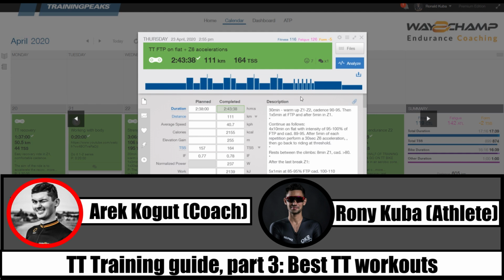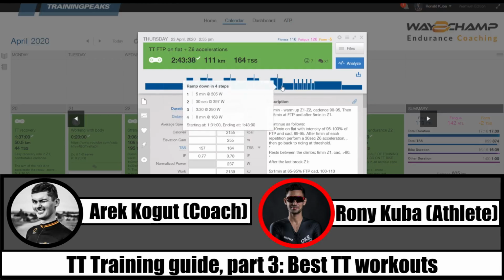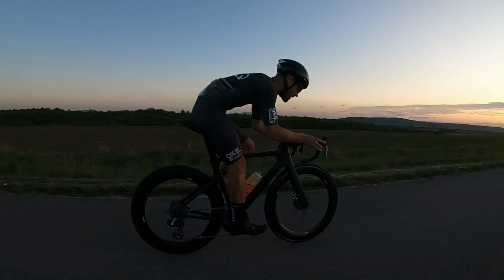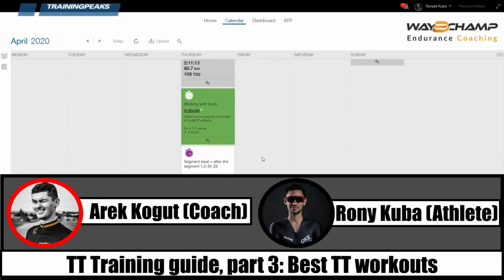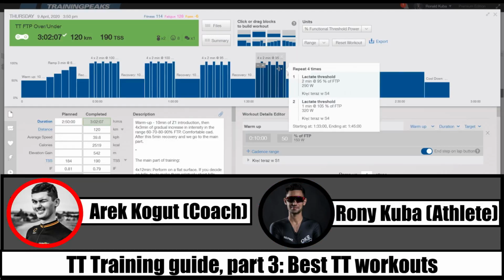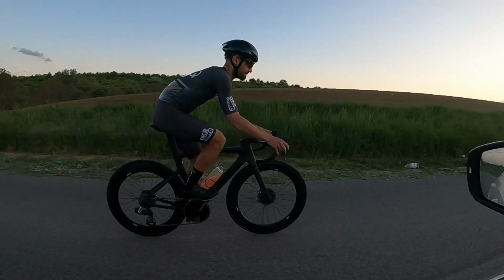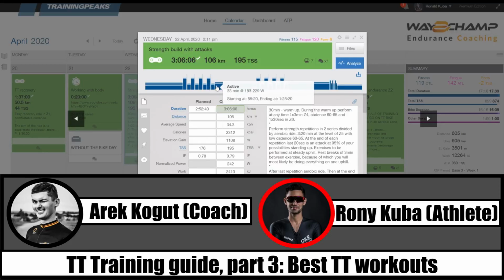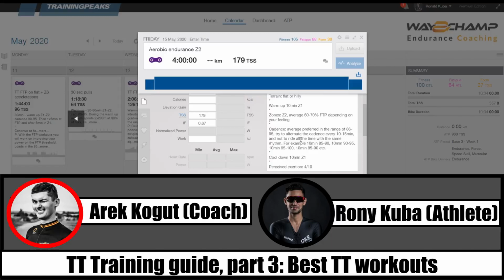Top 5 workouts to improve your Time trialling (TT training guide, part 3)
For 2020, my main focus is still time trialling. In order to get even faster than before, I have enlisted the help of Arek Kogut from Way2Champ coaching. As part of my preparation, we have worked out a series of videos to help viewers get better in their time trials and set some new PBs.

Are you prepared to go deep and get your TT skills to a next level? Try the 8-week personalized TT plan from Arek

Looking for a coach to assist you in reaching your cycling goals? Contact Arek directly: